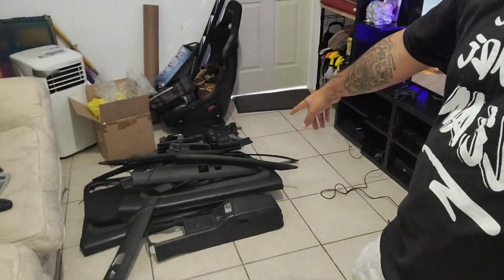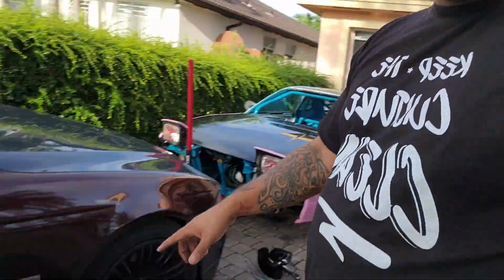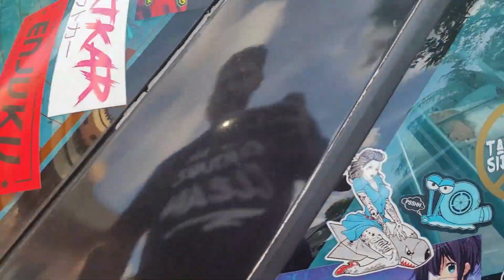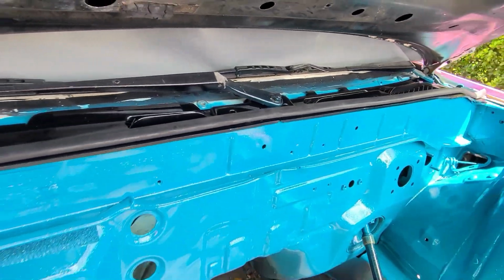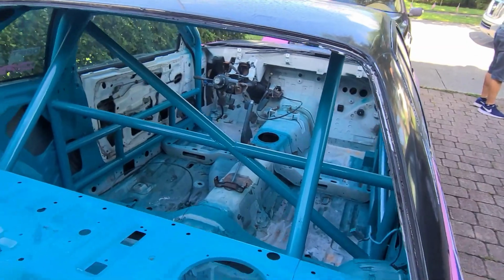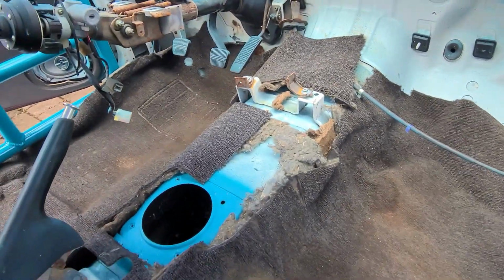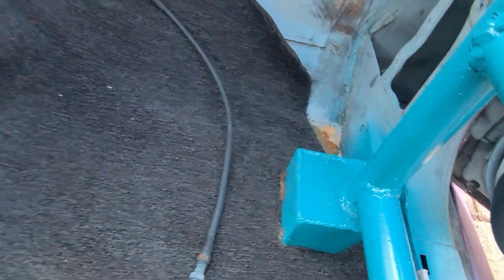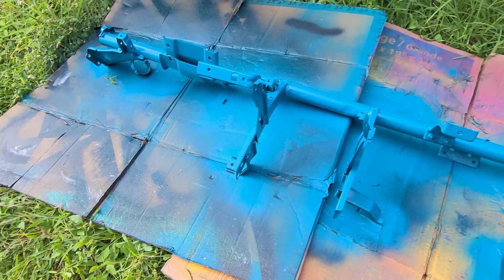Life of Drift4epilepsy Ep.9 - s13 coupe interior rebuild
Its about time we start putting back our interior and making her look like a car again